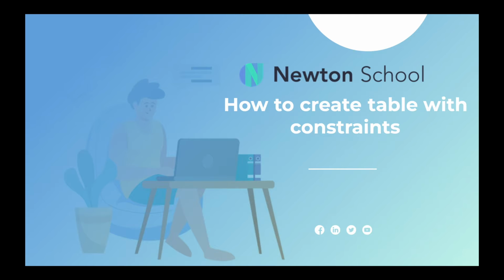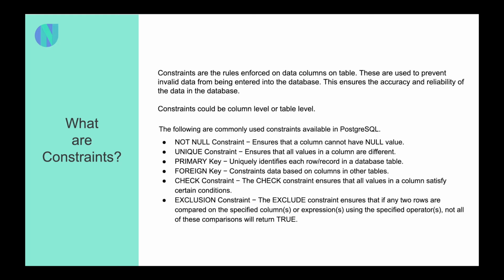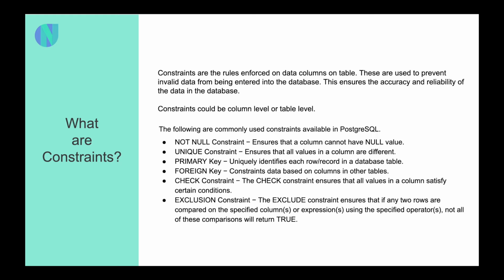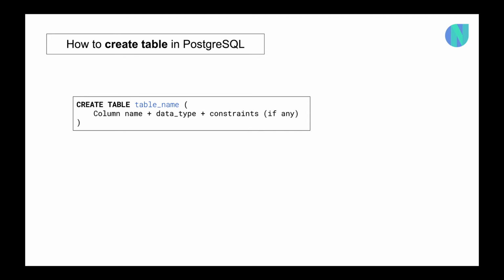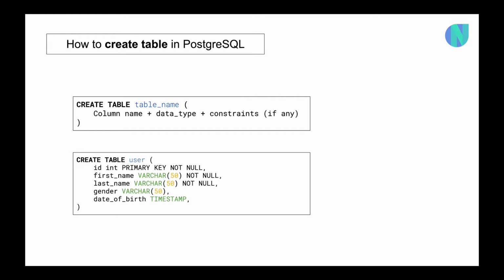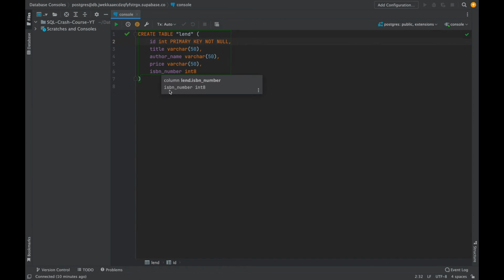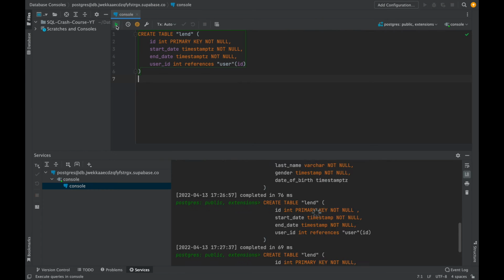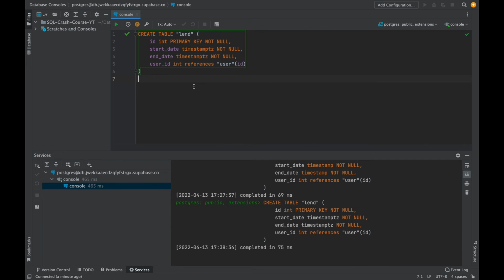How to Create Table with Constraints || PostgreSQL || Newton School